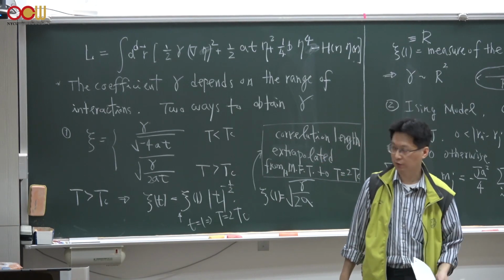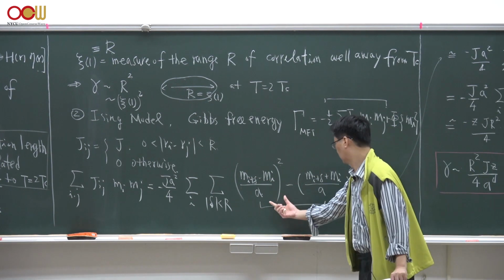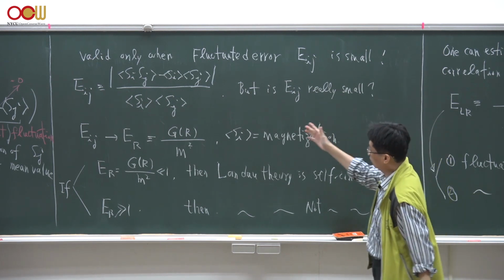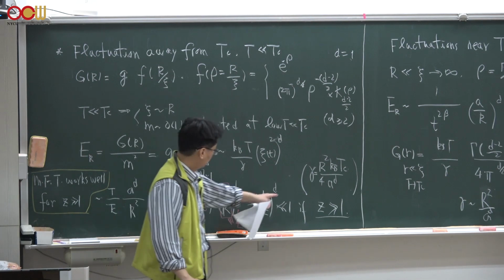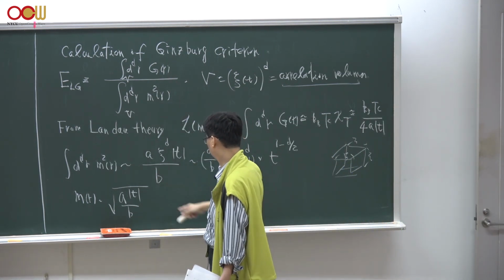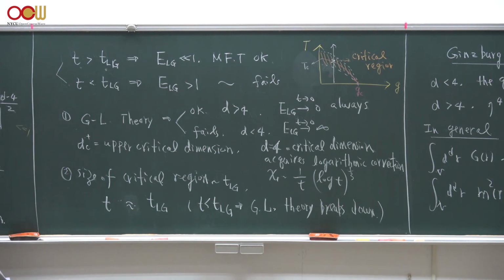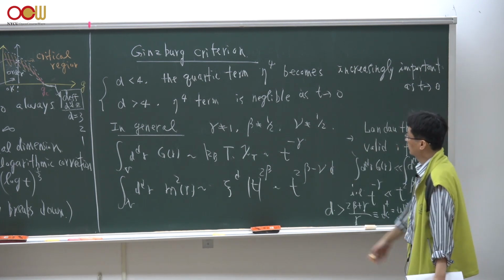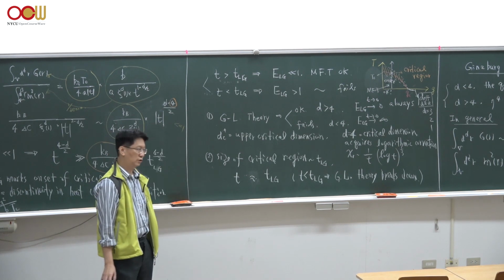統計場論與量子相變 – Ch6.1 ~ Ch6. 2 朗道理論的崩壞 Breakdown Landau theory